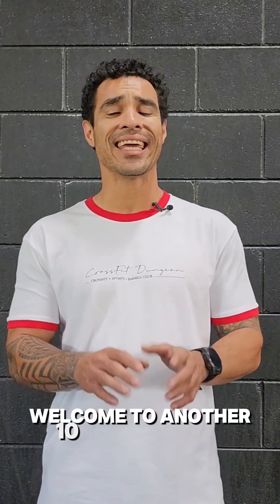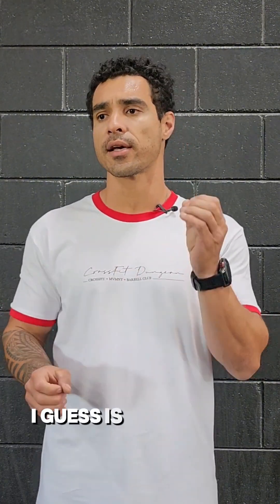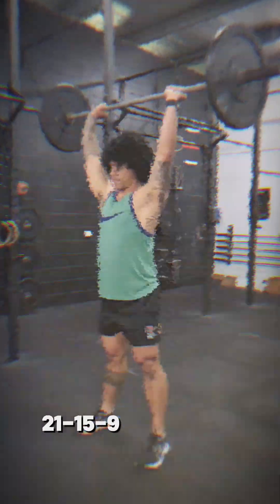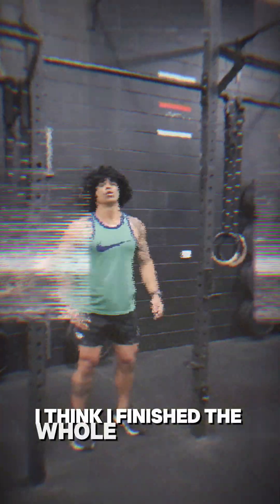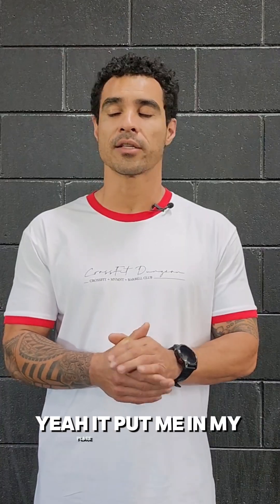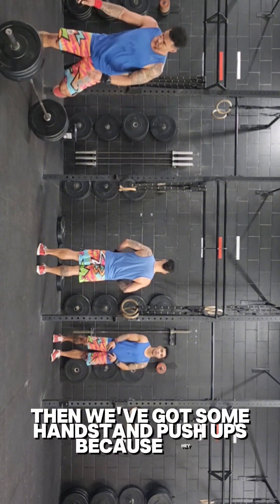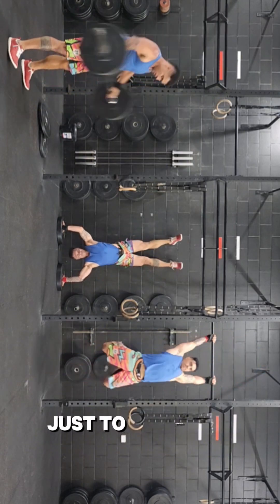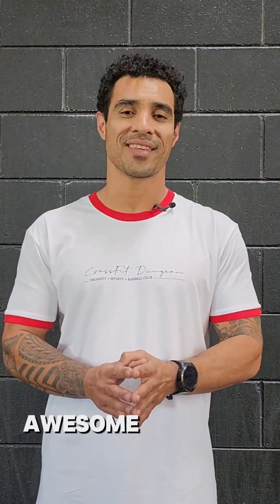The Rampaging Rhino (v2)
10 year anniversary workout for Malcolm Wright:

21 Deadlifts
21 Pull Ups
10 HSPU
15 Clean & Jerks
15 Chest to Bar Pull Ups
10 HSPU
9 Snatches
9 Bar Muscle Ups
10 HSPU

(Score is Time) | 18mins
BB1 = (90/65kg)|(80/55kg)
BB2 = (70/50kg)|(60/40kg)
BB3 = (50/35kg)|(40/25kg)
* COMP:  Deficit HSPU (3/2”) is a 20kg plate and 10kg plate
BB = (100/70kg) | (80/60kg) | (60/45kg)